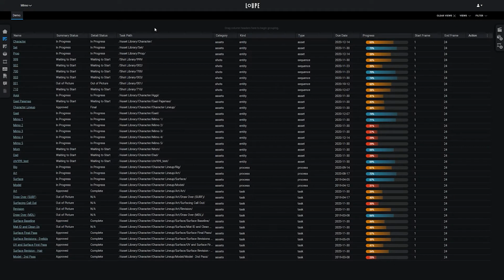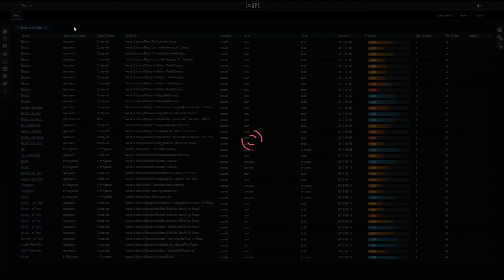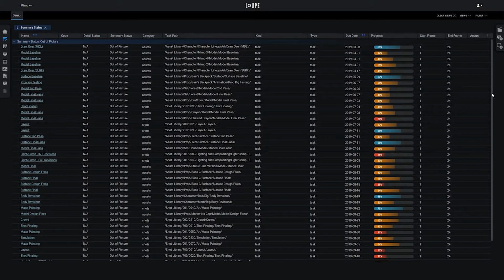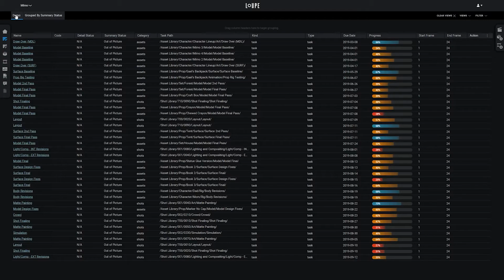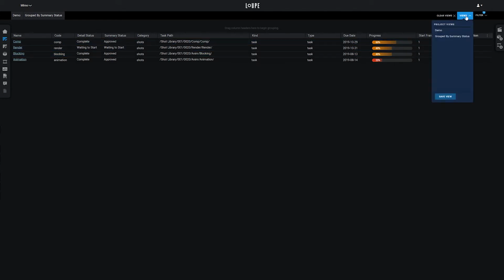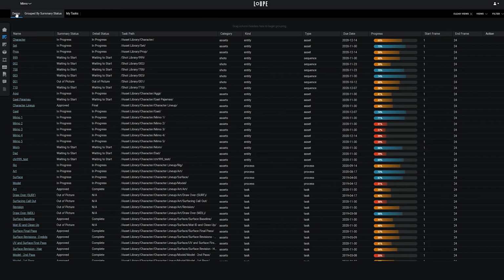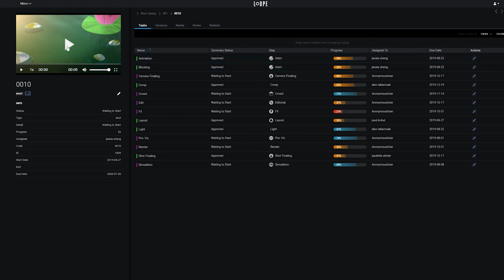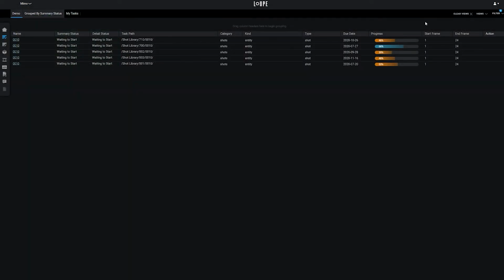Intro to LoUPE | List View Options and Customization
A closer look at how to organize and customize your assets in list view in LoUPE.

In list view, you can view your list of data and sort your data by name, summary status, detail status, category, kind, type, due date, progress and more! Click on the column header to sort your tasks.

Grab a column header and drag and drop it to create a nested group. You can re-arrange your columns with simple drag and drop. Control the visibility of fields by hiding them using the drop down option at the far right of your screen.

Save your preferred list views so you can easily access them again later. You can toggle between various saved list views at the top left of your screen.

In the top right of LoUPE you can access filters. Filter your assets by field:

✔️ Asset
✔️ Assigned To
✔️ Category
✔️ Code
✔️ Created
✔️ Actions

You can save filters for your own user view so it's only seen by you the user (not system-wide/company-wide).

You can open the modal detail view for each task to view a detailed overview. Play the latest media and view all the information for the task. This includes the following information:

✔️ Name
✔️ Summary Status
✔️ Step
✔️ Progress
✔️ Assigned To
✔️ Due Date

At the top there are additional tabs with more details for the task:

✔️ Tasks
✔️ Versions
✔️ Media
✔️ Notes
✔️ Related (linked shots/assets)

LoUPE is available now in AWS Marketplace